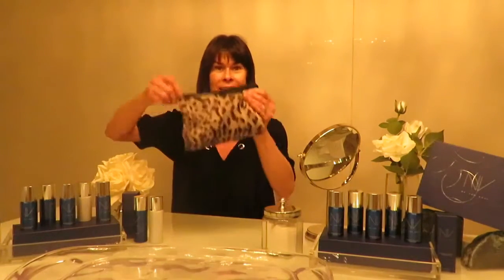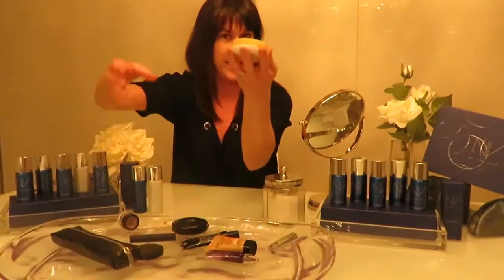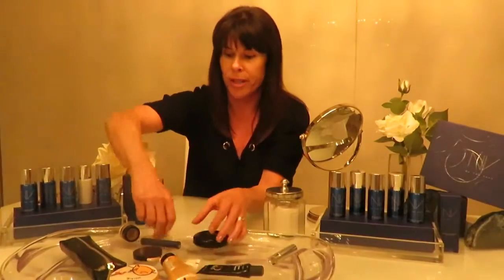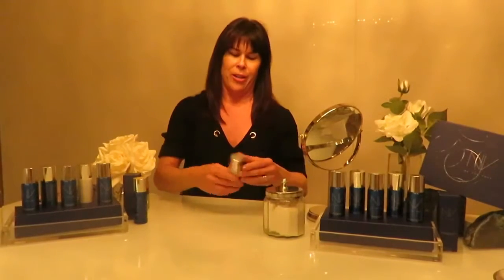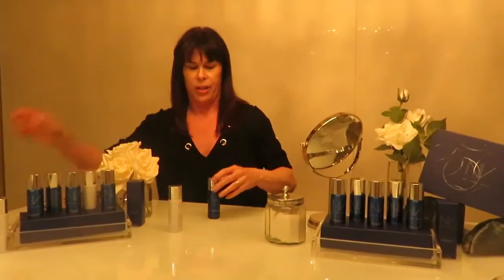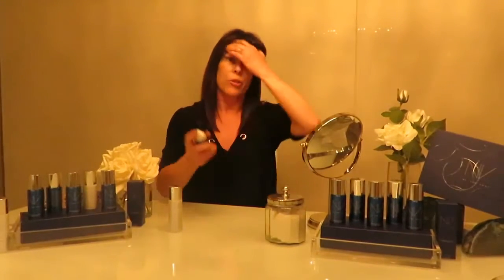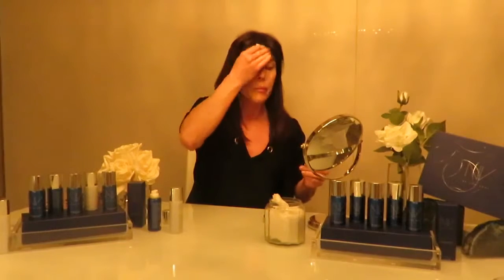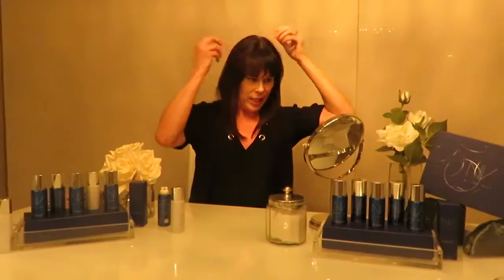How To Use NV By Jeunesse